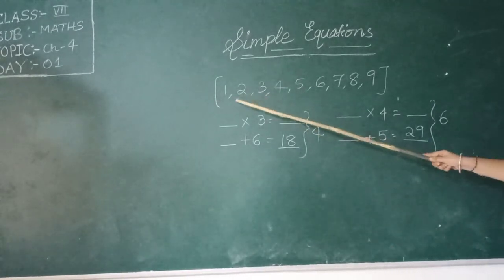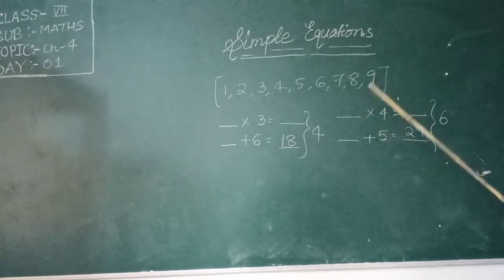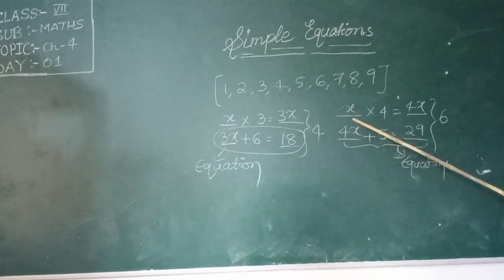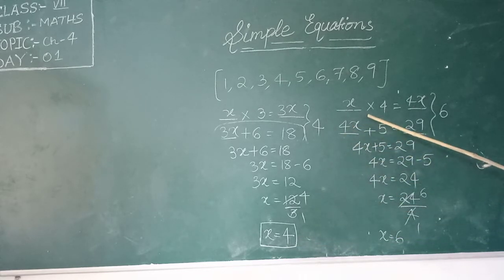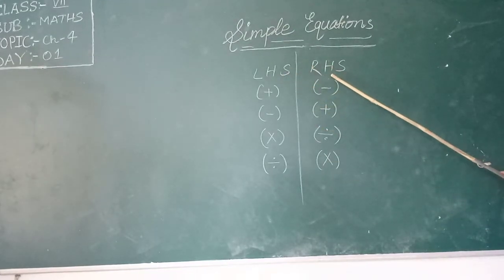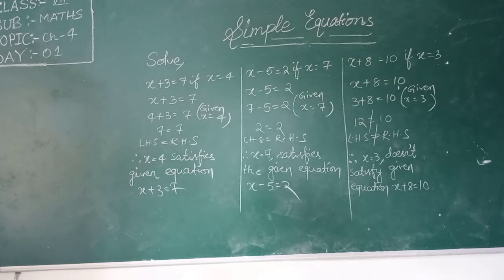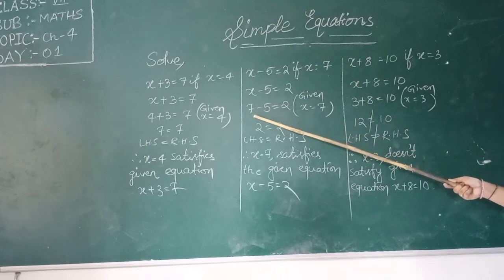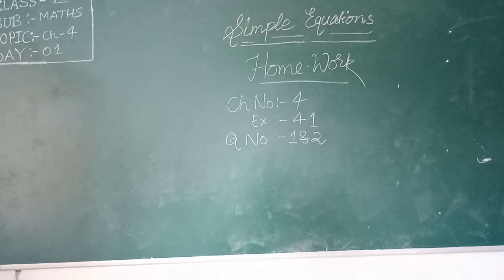CLASS VII, Maths, Chapter 4 Day 1 By Miss Sravani